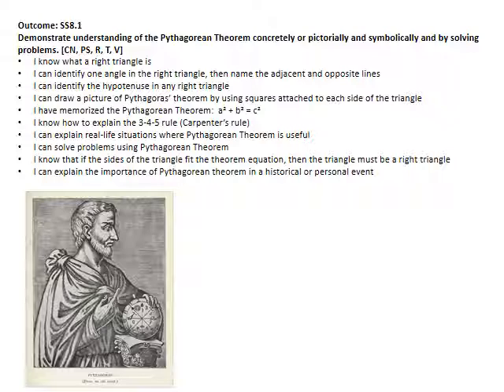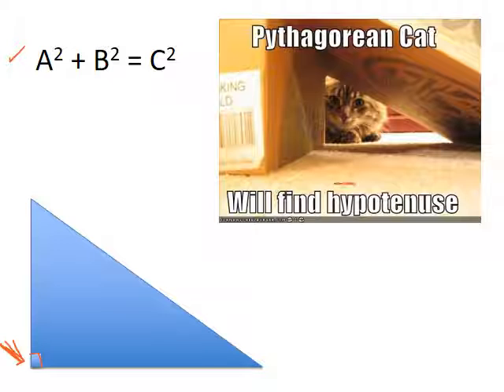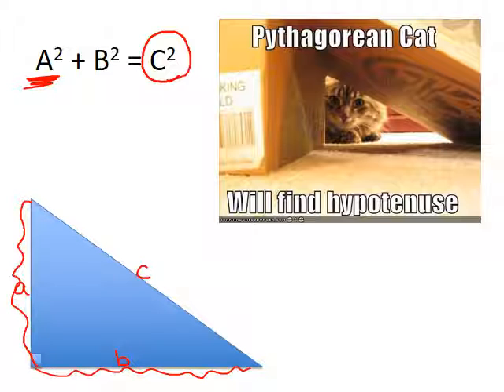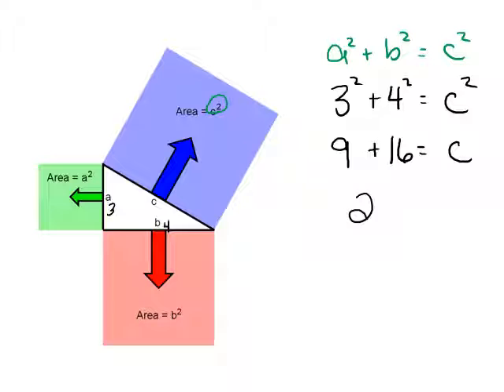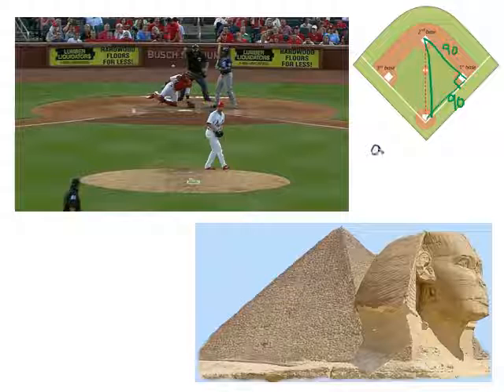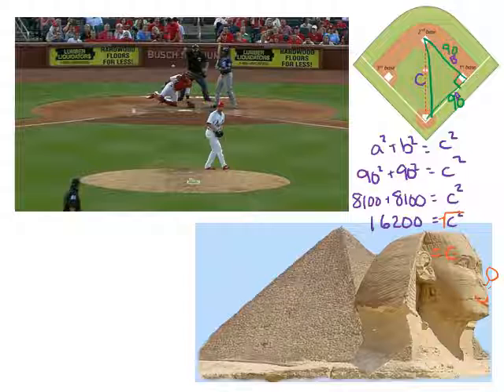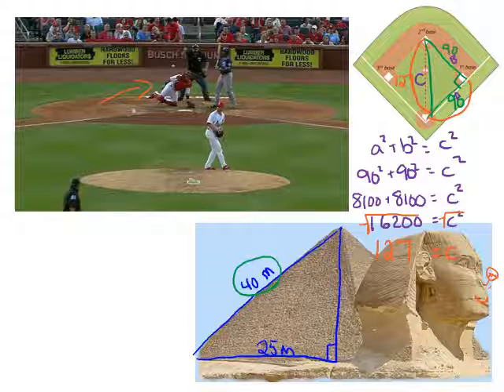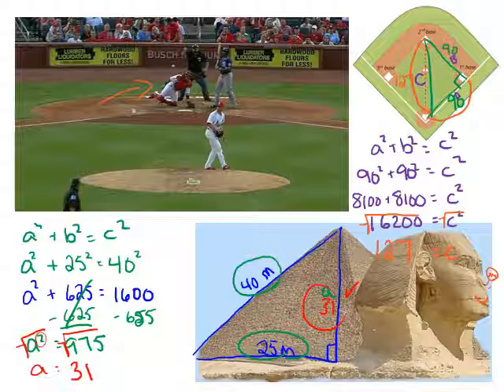SS 8 1 Pythagorean Theorem